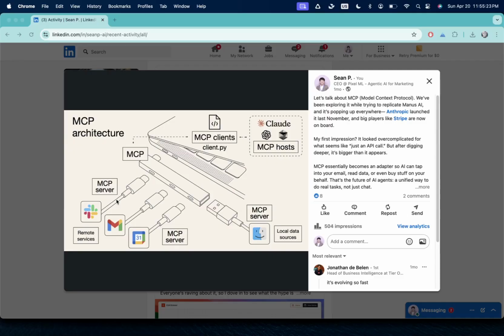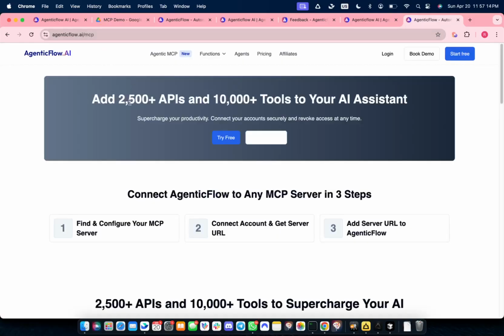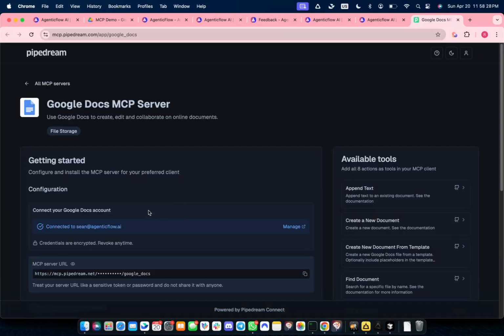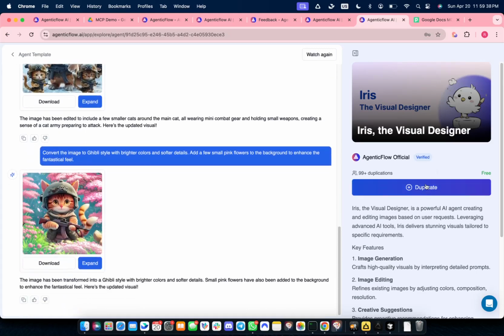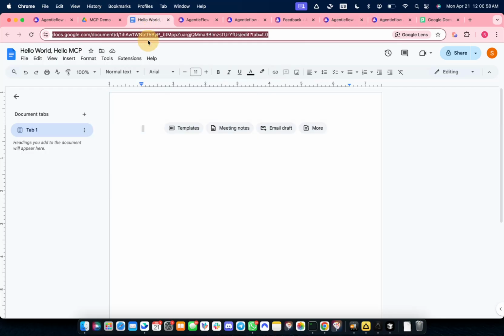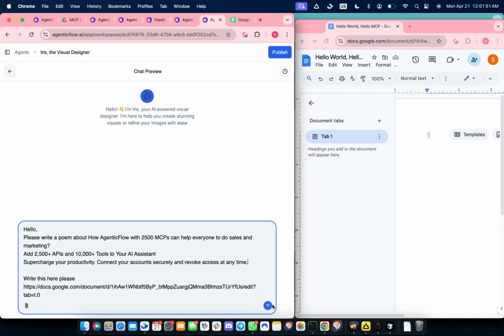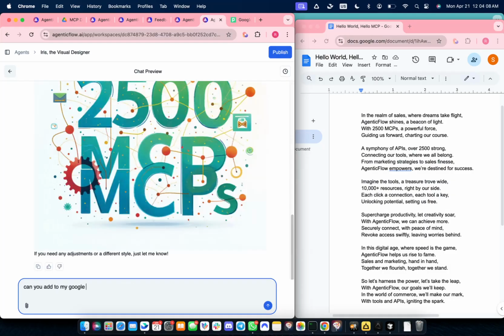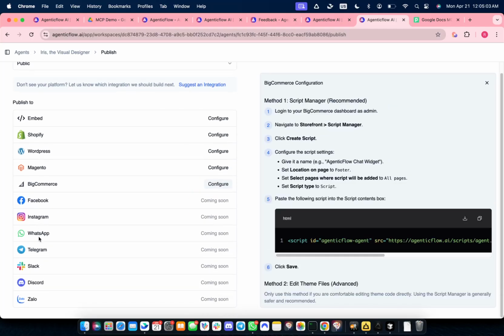Introducing 2500+ MCP servers on AgenticFlow 🚀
Hey everyone, it's Sean from PixelML! In this video, I'm excited to share the latest updates on the Modal Contacts Protocol (MCP) and how AgenticFlow now supports 2,500 MCP servers. I walk you through the setup process, which involves configuring the MCP server and connecting your account. I also encourage you to check out our feature roadmap and provide any suggestions for new MCPs we can add. Your feedback is invaluable!